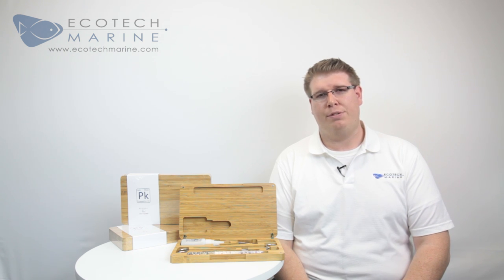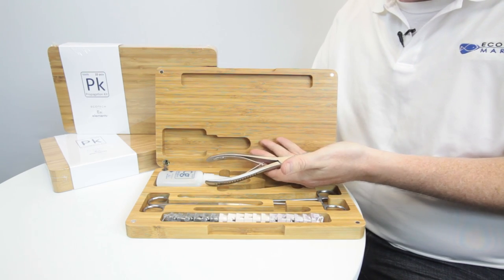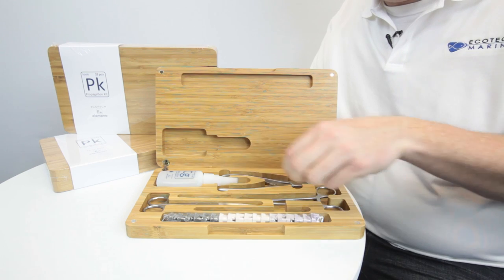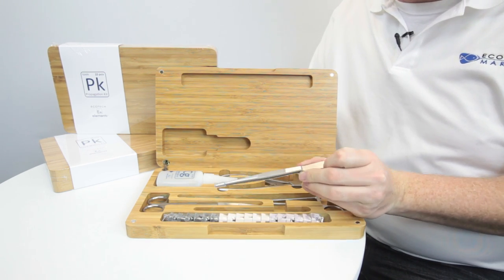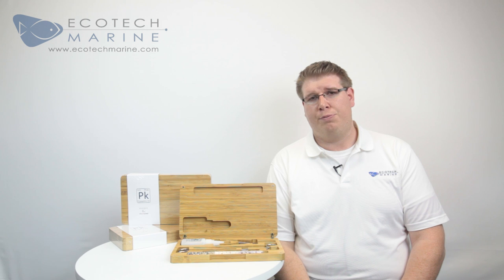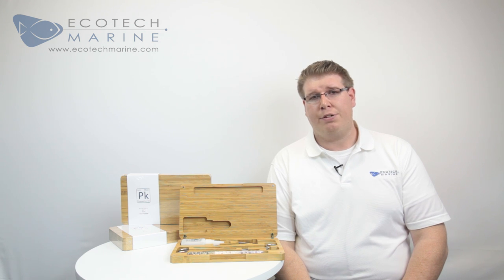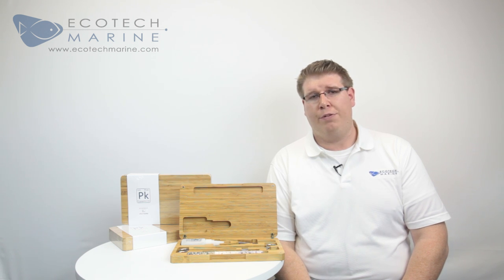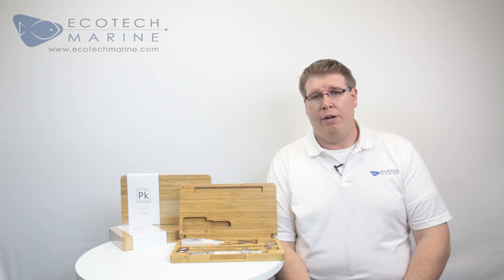Coral Propagation Kit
Overview of our Coral Propagation Kit by EcoTech Marine